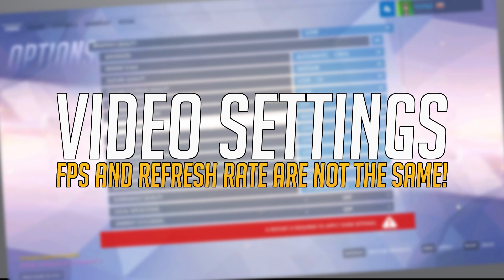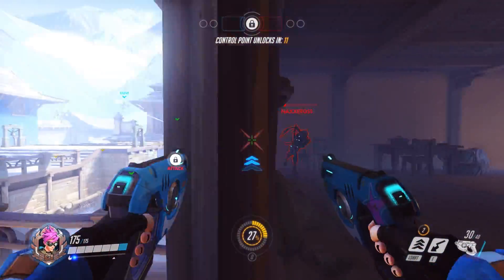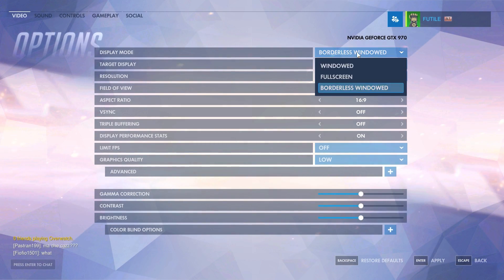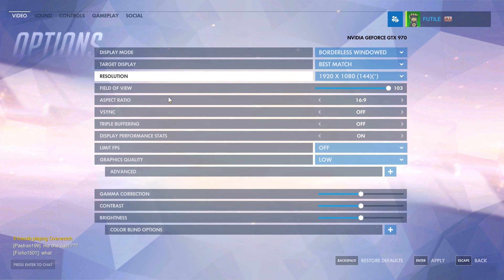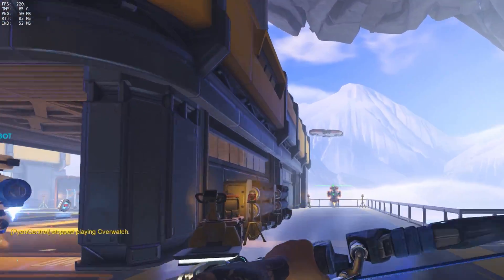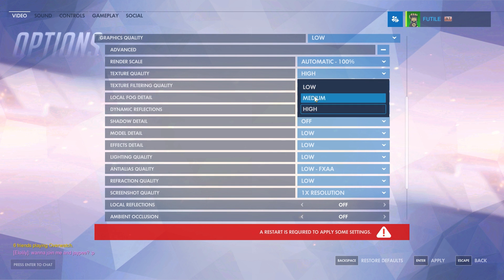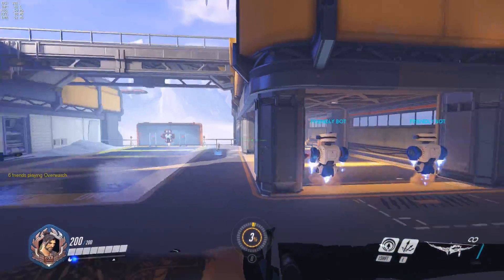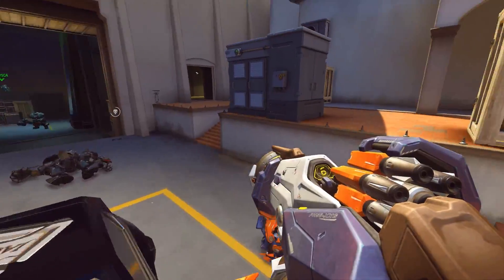Video Settings - FPS and Refresh Rate are not the same!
We try to optimise our video settings to get the highest frames per second possible.